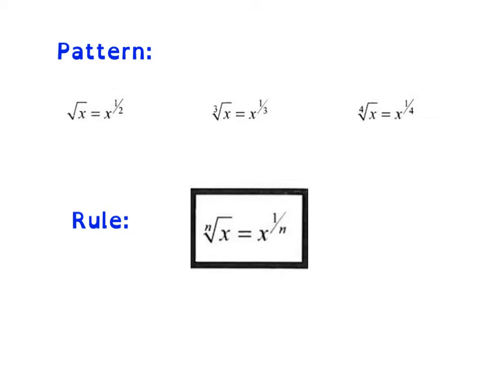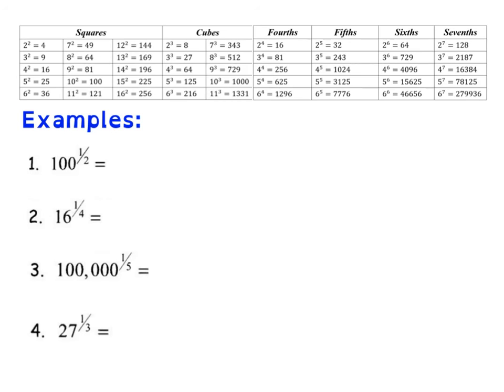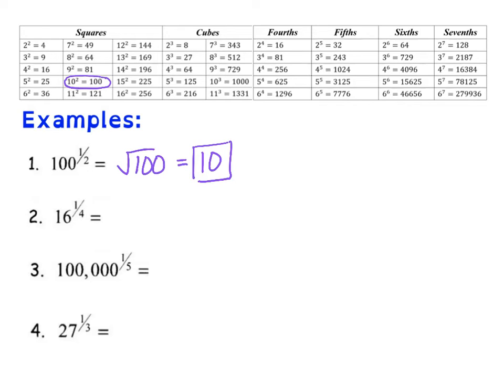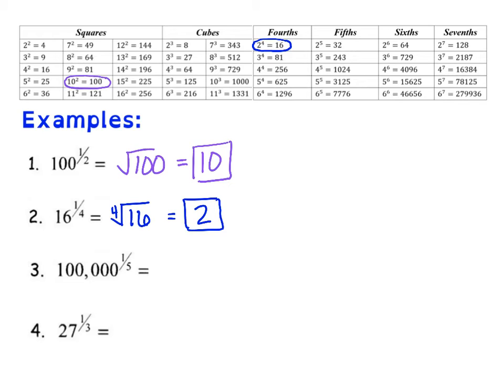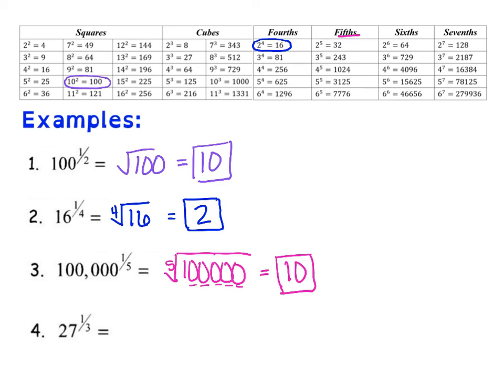Alg 6.2 Day3B